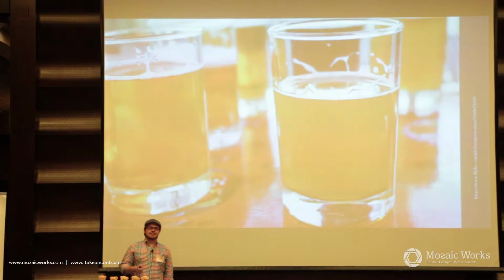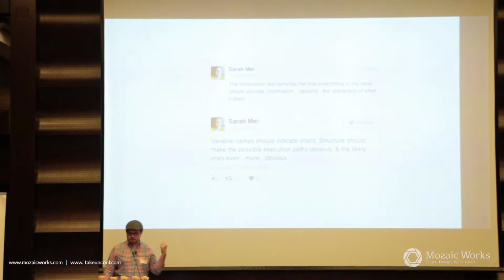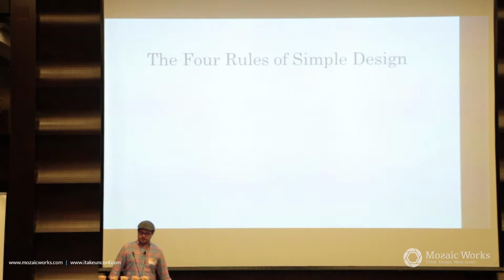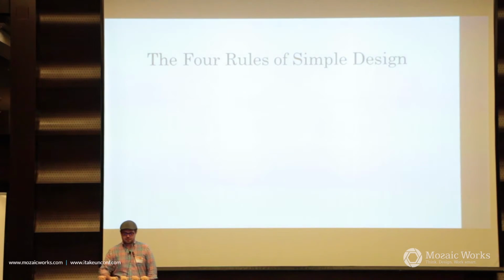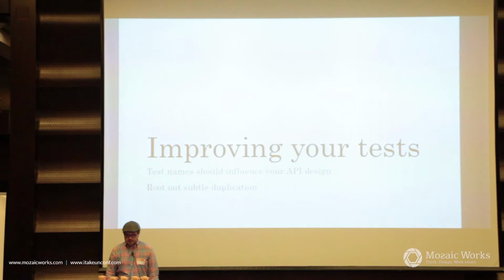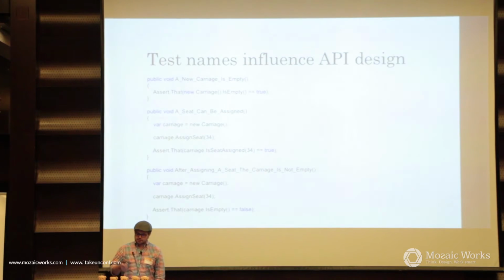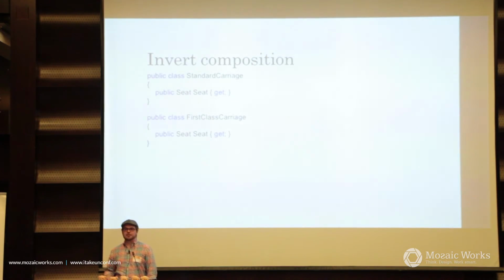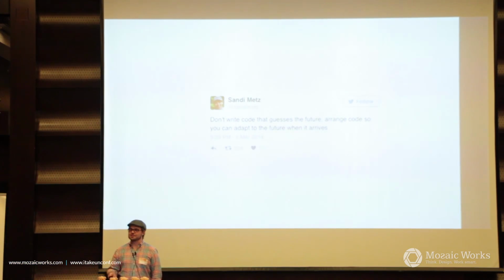Alastair Smith-Express Yourself